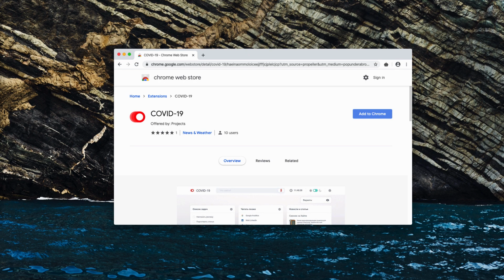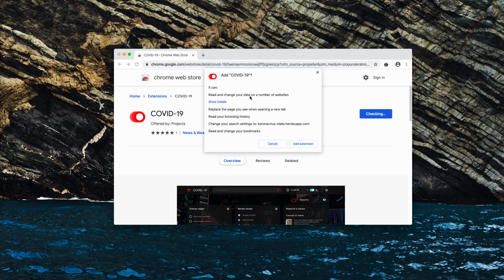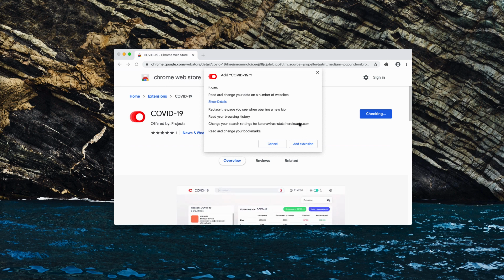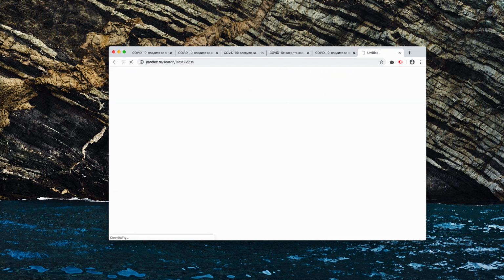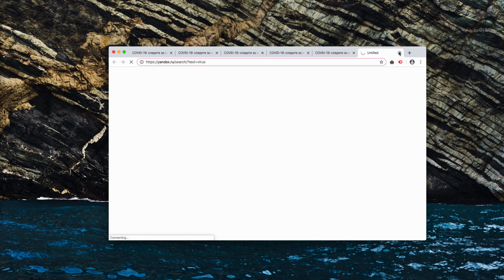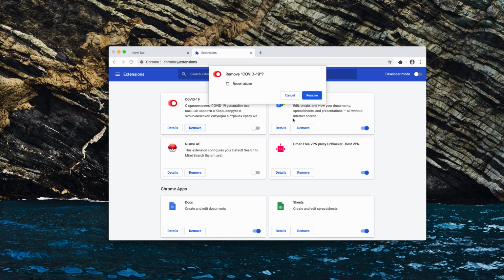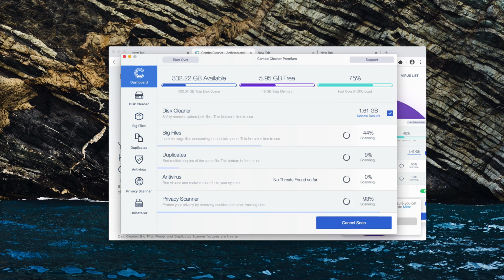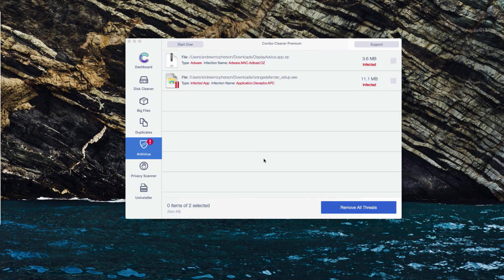How to remove the COVID-19 extension from Google Chrome?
The adware distributors and developers refer to the deceptive practices to promote their shady apps. They manipulate the COVID-19 tragedy, for instance, by elaborating and distributing the COVID-19 shady extension for Google Chrome. Remove it with Combo Cleaner for Mac or follow the manual tips in the video.